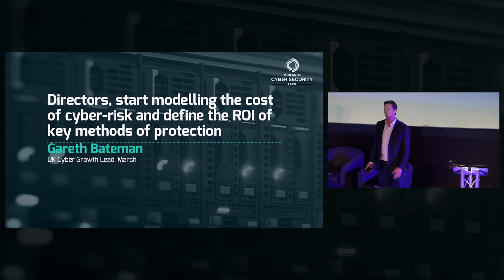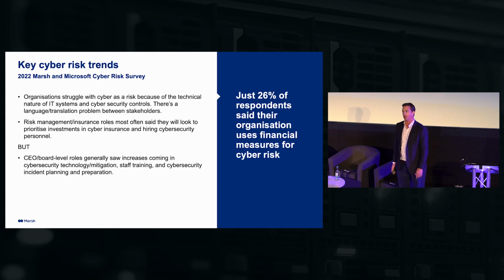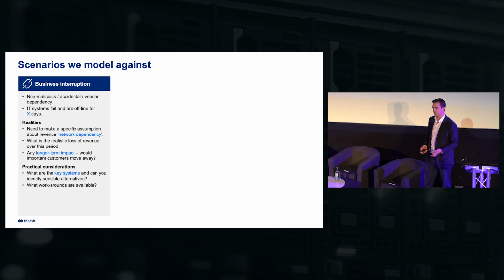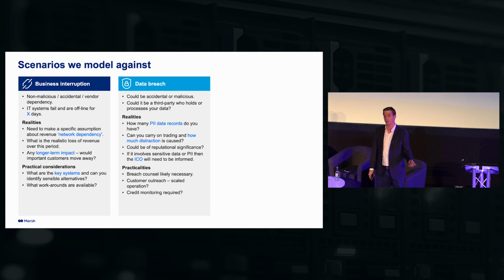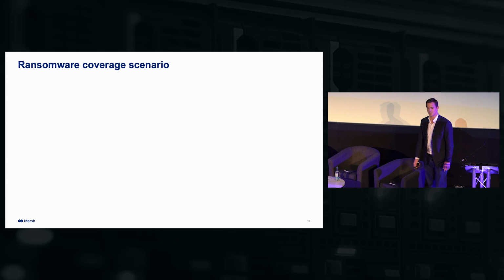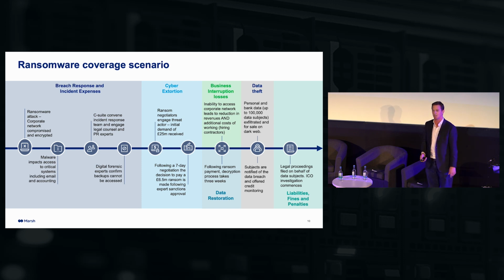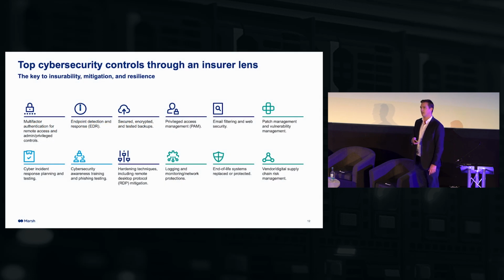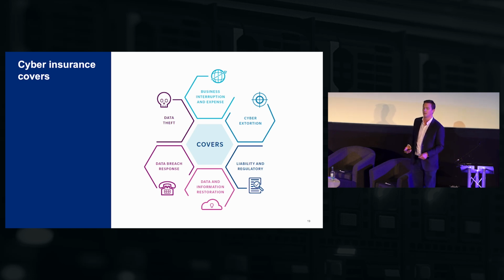How to model the cost of cyber risk & define ROI of key cyber security methods | Cyber Security Expo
Widely regarded as one of the best presentations at the event, Gareth Bateman from Marsh Specialty explores key tactics to identify and model the risks presented by cyber threats, and key steps to take for a plan to reduce that risk.  He also explores ROI of cyber security tactics and provides a methodology to identify what tactics are right for your business.

Discover your Cyber Security strengths and weaknesses with a 5 minute online Cyber Security Capability Assessment - get a board level 11 page report, sharing insights you can act on today